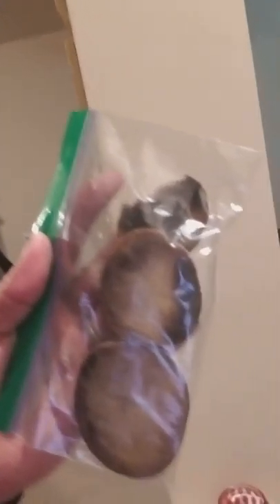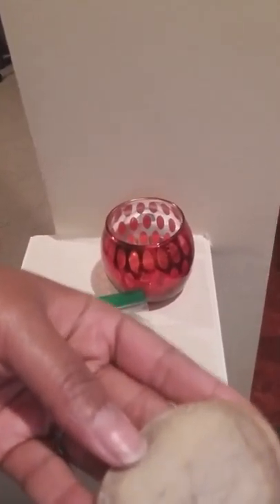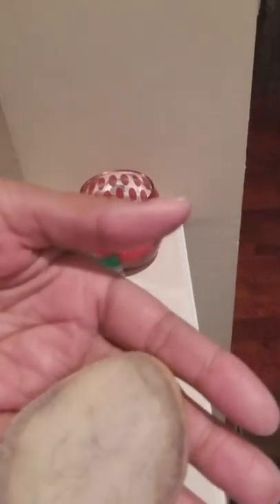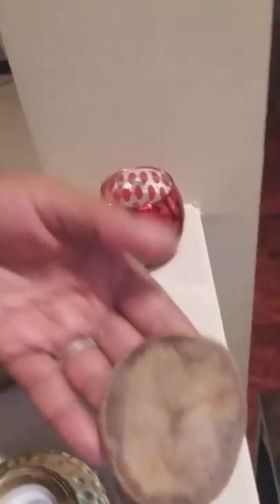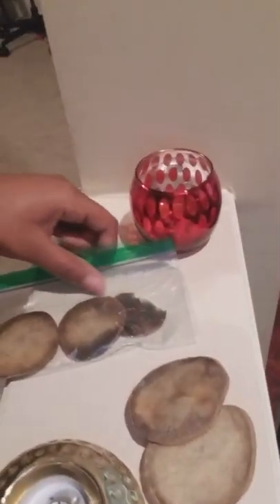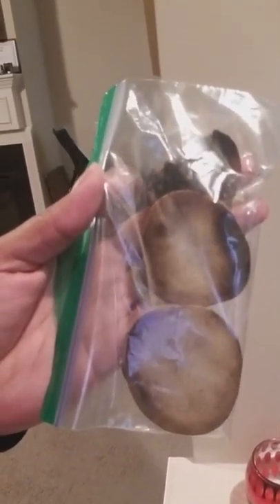Potatoes In Sock || Over Night | Yazzy's World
After Math of Potatoes In Sock Over Night